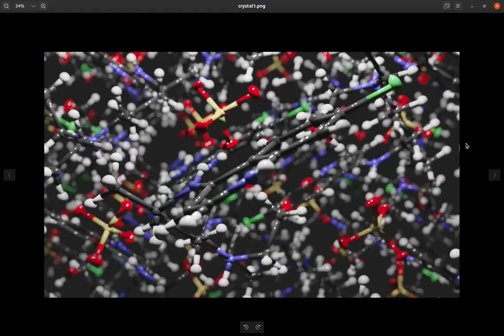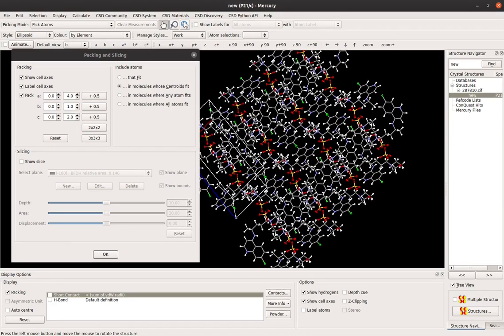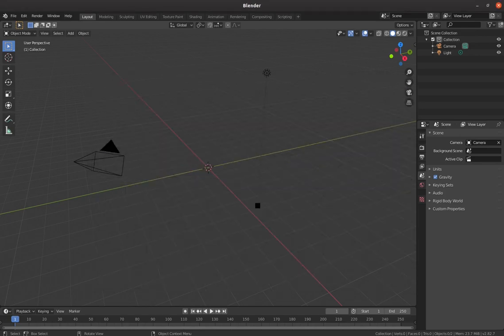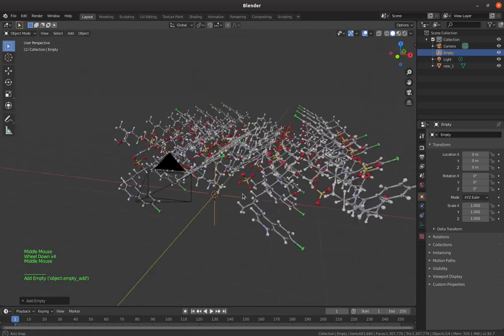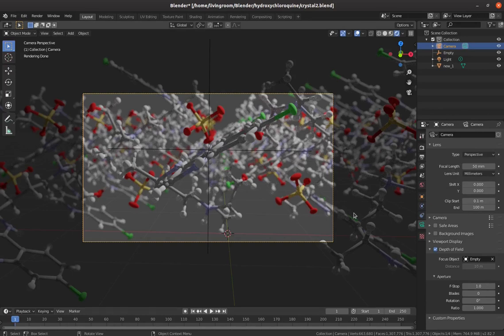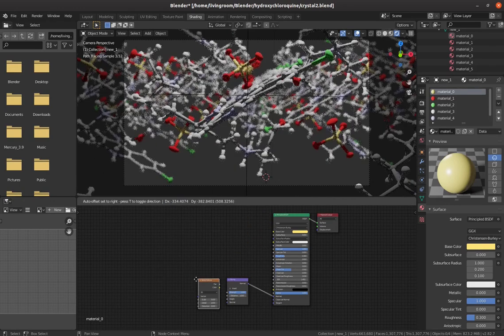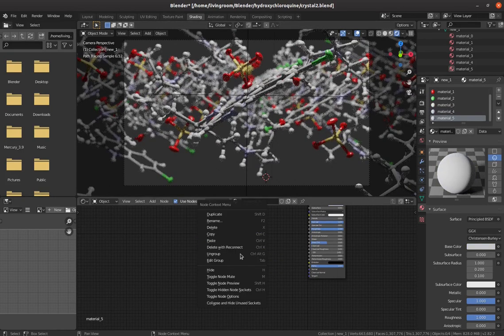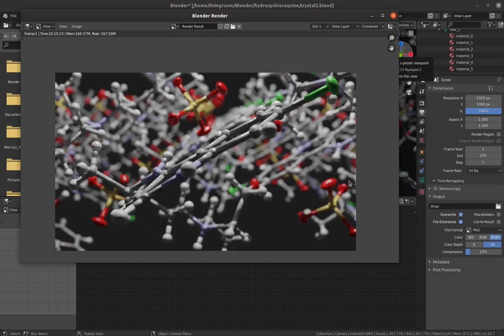Create 3D Crystal Structure Packing Diagrams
In this video, I'll build on one of my previous videos by demonstrating how to set up a scene of a crystal packing diagram in Blender from a crystal structure of file (.cif) using the molecule hydroxychloroquine sulfate as an example.

Leave a suggestion for other molecules you'd like animated in the comments section.

CIF file obtained from: Journal of Chemical Crystallography 2008, 38, 333-338.